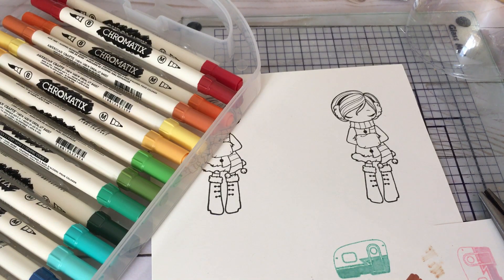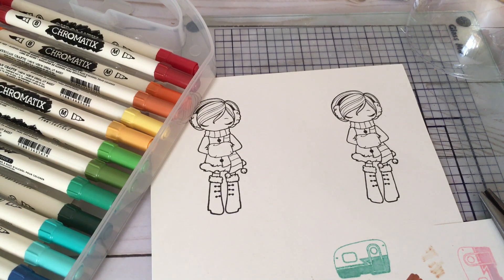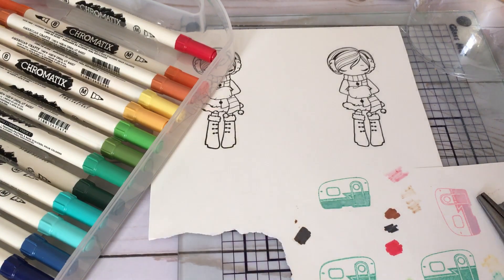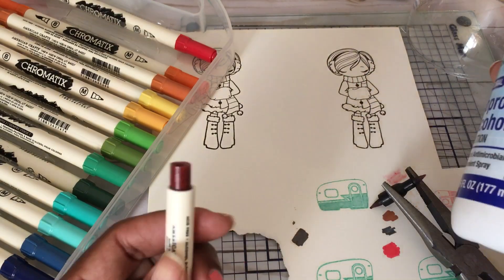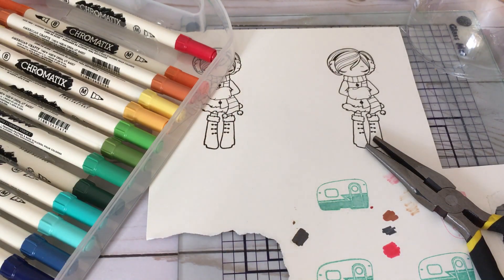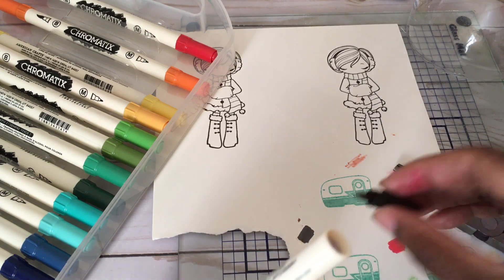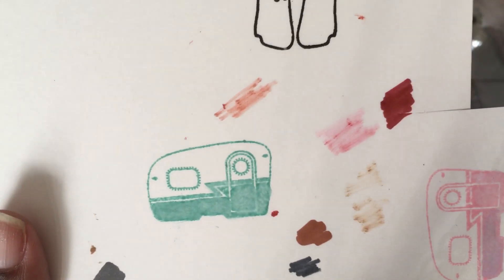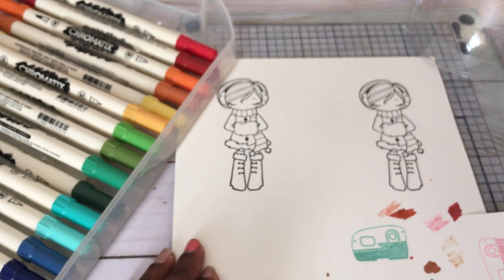Don't throw out those Alcohol Markers!!!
Hi guys I noticed that my promarker (cool grey 1) was dried out...I went to use my other markers and almost all of them were dried out! I was just about to toss them out but I figure I would try to add some alcohol to them to see if I could reactivate the color..sure enough it worked! They are all very nice and juicy now. Please try at your own risk..I am not responsible for any messed up markers.. I just wanted to give you a option to tossing them out.
xoxo Glo